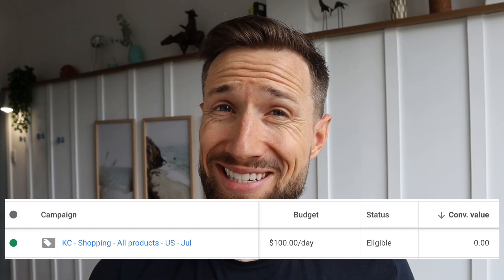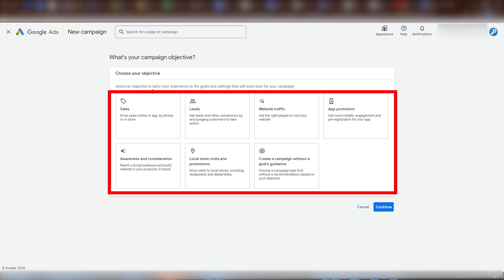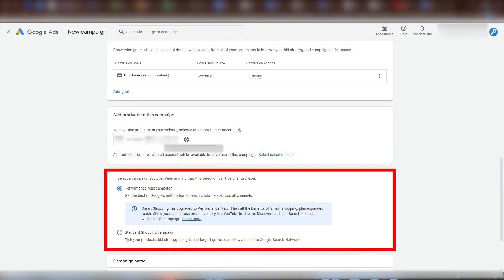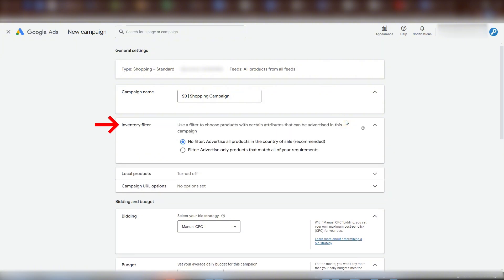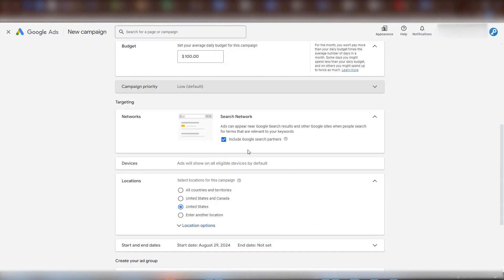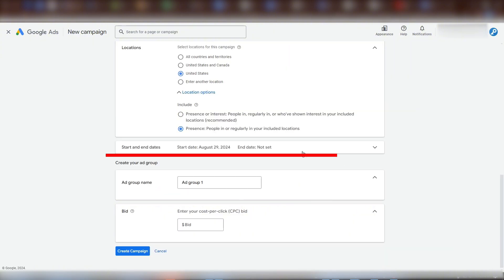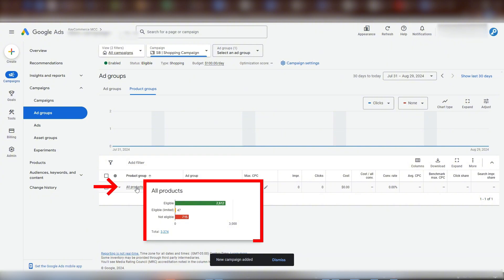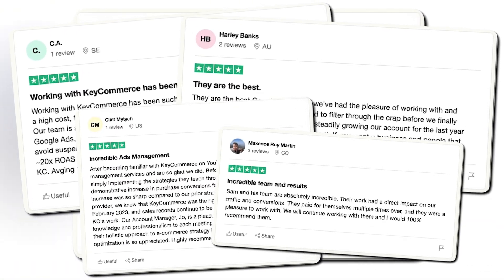How to Setup Your Google Shopping Campaigns (Full Walkthrough)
👉 Need help scaling your store with Google Ads? Our expert team can build, optimize and scale your campaigns for you.

Prefer to do it yourself with support? Join our live support calls + courses inside KeyCom Academy

Learn how to set up your Google Shopping campaigns step-by-step and unlock the potential for thousands of dollars in sales for your e-commerce store.

Who Are We?
We’re a team of Google Ads Ecommerce marketers that love tinkering and tweaking our client’s ads to generate more sales and profits. Operating since 2015, we’ve worked with hundreds of Ecommerce stores to set up their Google Ads, Google Merchant Center accounts, and everything in between.

⚡️ FREE AUDIT: Apply to get a FREE Google Ads Audit [limited per month] ➡︎

🙋‍♂️ Have questions about setting up your Google Shopping campaigns? Drop them in the comments below, and we’ll get back to you!

🕘 Timestamps:
0:00 Setting Up Google Shopping Campaigns
0:22 Do This Before You Start!
0:37 Shopping Campaign Setup Full Walkthrough
5:01 Next Steps & Segmenting Your Products

How to Setup Your Google Shopping Campaigns (Step by Step) 👇

1. Go To Your Google Ads Account & Select the + Icon and click "Campaign"
2. Create a Campaign Based on Type
3. Next Select "Shopping" and Continue
4. Next Set Your Goals (We Want "Purchases" for Ecommerce)
5. Choose Your Campaign Type & Click "Continue"
6. Name Your Campaign Then Set Your Bidding & Budget
7. Choose Your Locations & Set Your Start & End Dates
8. Create Your Ad Group and Finalize Your Bid Amount
9. Now Your Campaign is Created!